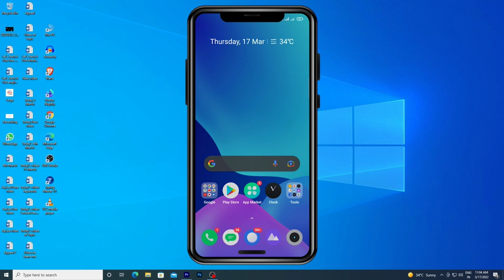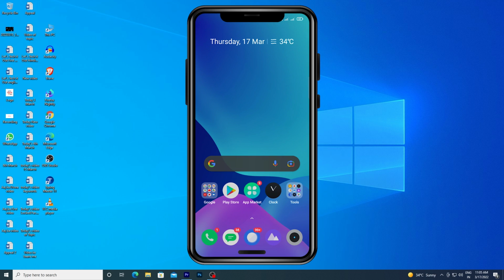Finally OBS Studio Mobile Software Available for Android | Install OBS Studio Mobile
Friends, in today's video we will tell you that how you can run OBS Studio software on your mobile very easily, in today's video I am going to tell you everything if you also want to run OBS Studio software on your mobile, then today's This video is only for you, you are requested to watch the complete video so that you can understand everything easily, I am going to tell you everything in this video that after all you can run OBS Studio software on your mobile or not. If you want to know about it, then you must watch this video completely, you will know everything in this video, just you have to watch this video completely and you will be able to run OBS Studio software on your mobile very easily.

:-Today's video:-
► Finally OBS Studio Mobile Software Available for Android
► Install OBS Studio Mobile
► OBS Studio Mobile 2022
► How to run OBS Studio Software in MOBILE
► download OBS Studio Mobile
► OBS Studio Android Installation
► Mobile OBS Studio
► How to Run OBS Studio in your Smartphone
► How to download OBS Studio Mobile Version
► OBS Studio Mobile
► OBS Studio on Android No Root
► OBS Studio for Mobile
► OBS Studio Mobile Installation
► OBS Studio for iPhone
► OBS Studio run Phone

Friends, I sincerely hope that you must have liked this video very much, friends, if you have liked this video, then please request you to like the video and share this video as much as possible with all your friends and if you have liked this video If you have not subscribed to our channel yet, then please subscribe to our channel and also press the bell icon so that any of our videos will come, then you will get the notification of that video first.

Many thanks to all of you for watching the video.